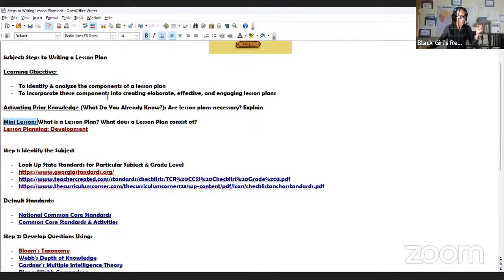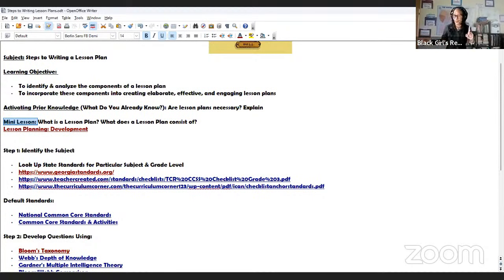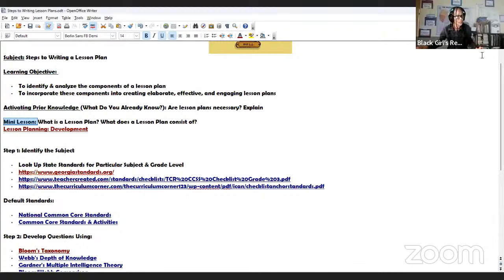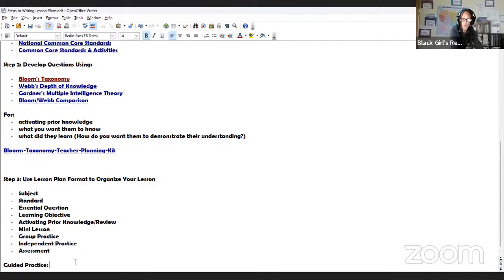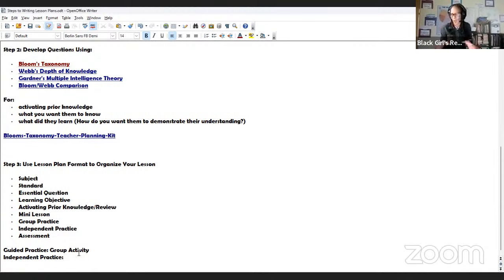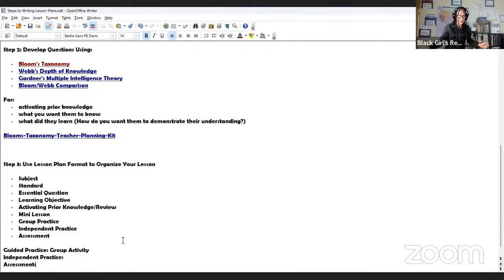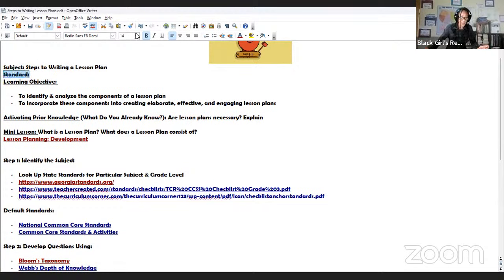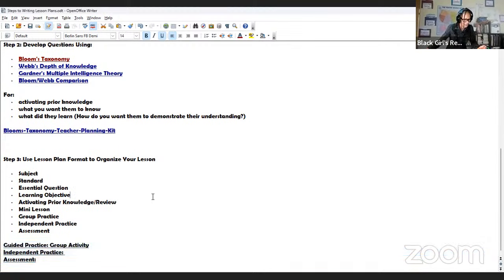Steps to Writing a Lesson Plan: Components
🥺Please forgive me! I got so caught up in "teacher" mode that I forgot I was addressing "teachers". My apologies for referring to you as "students". lol

☑️I also did lots of editing to keep it short & to the point for this particular video.  I will be dropping extension videos analyzing the various components of Writing a Lesson Plan.

Ms. Be'Jay 📚

🖤Note: Check out the few videos i have uploaded to get a feel for who I am & what this channel is about.

🖤I appreciate all your support. I would love to dedicate myself to helping us to educate ourselves & our people outside of the Public School System.

🖤I am also for hire for anyone that can benefit from what I have to offer. I stated in my intro video that I have been teaching inner city youth for 28 years: 3 of those were virtual. I am currently working on Virtual Teaching Certification to add on to my state certifications.

Lesson Plan Development

Components of a Lesson Plan 📚

* Subject:
* Standard:
* Essential Question:
* Learning Objective:
* Activating Prior Knowledge/Review:
* Mini Lesson:
* Group Practice:
* Independent Practice:
* Homework:
* Assessment:

(Be Sure to Date Plans &  Identify Name of Instructor)

This "template" outline has worked wonders for me. However, there are many templates out there that may work better for you. Explore!

To access the links, copy & paste.